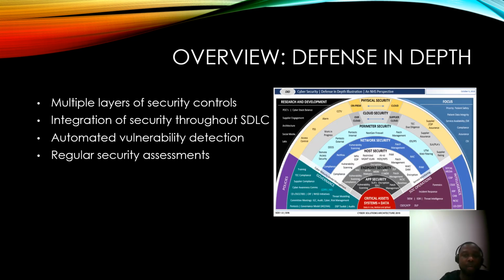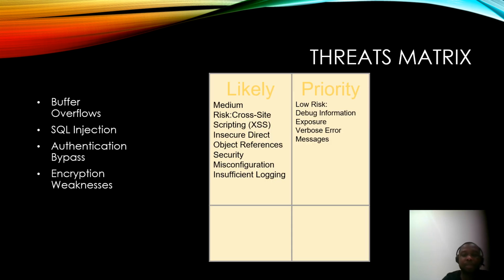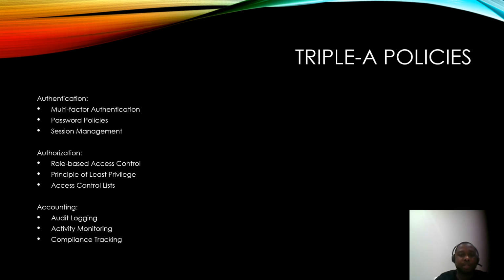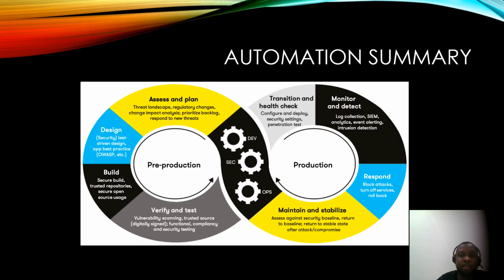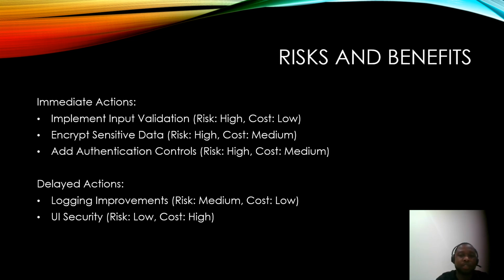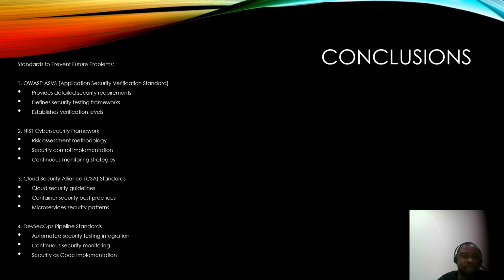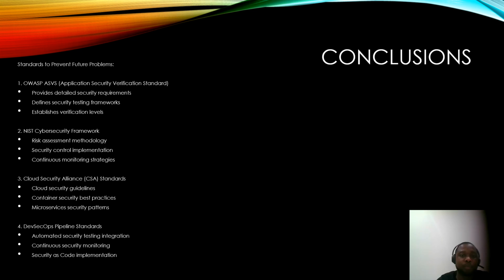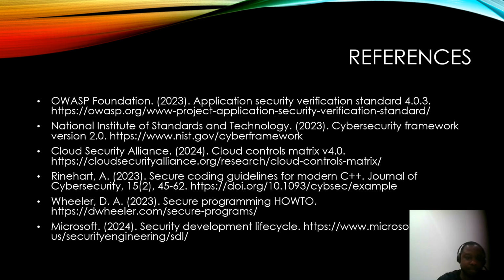Rodrigues Mavita 06 21 2025 Project Two Security Policy Presentation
SNHU CS-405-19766-M01 Secure Coding 2025 . Project Two Security Policy Presentation.